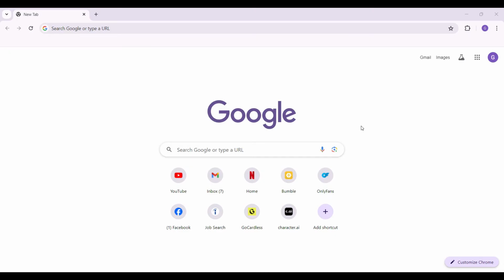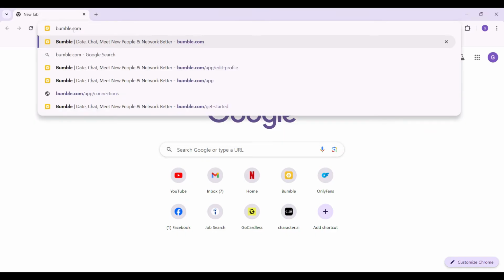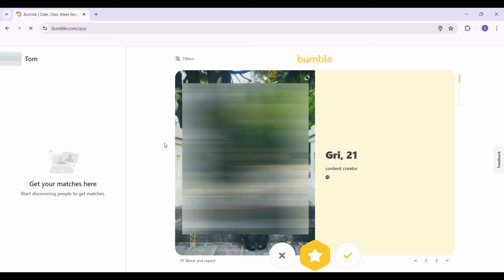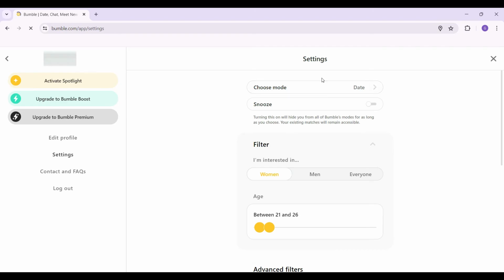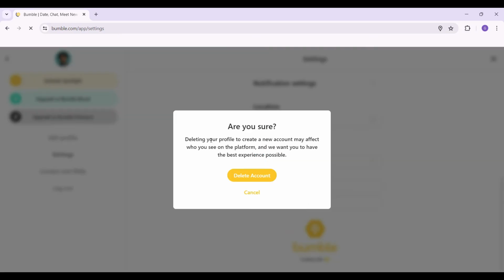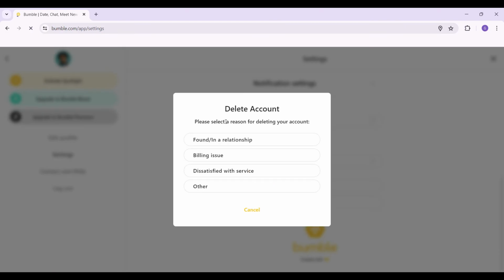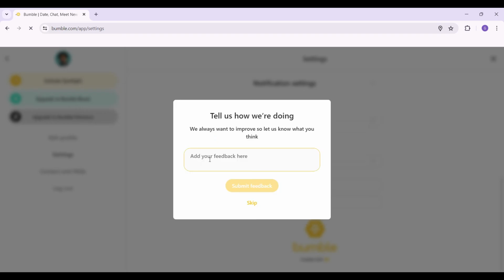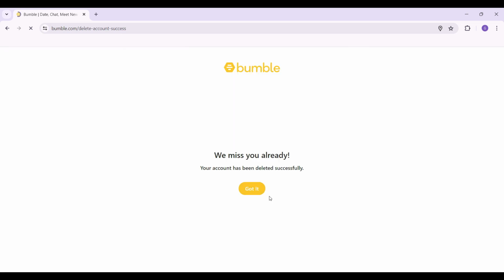How to Delete Bumble Account (2024) | Remove Bumble Account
Ready to say goodbye to Bumble? This tutorial will walk you through the process of deleting your Bumble account permanently. Whether you've found love elsewhere or simply want to take a break from the app, we'll guide you through the instructions to deactivate your account and remove your profile from Bumble's platform. Join us to learn how to bid farewell to Bumble and reclaim your digital space.